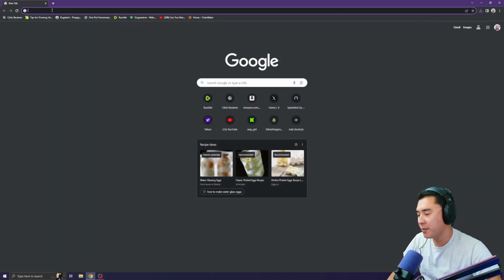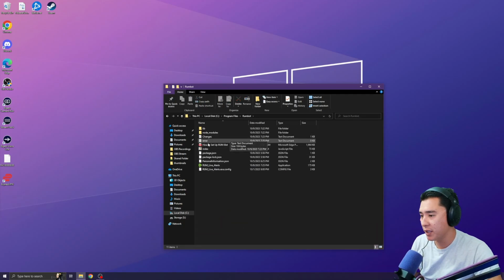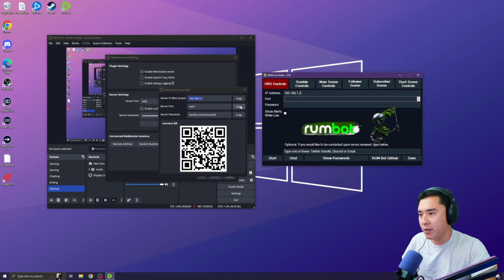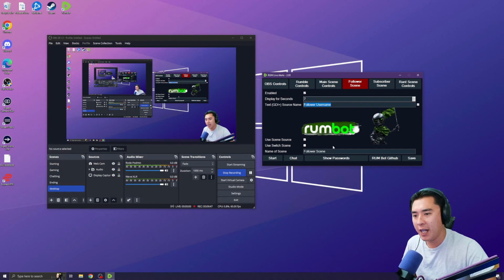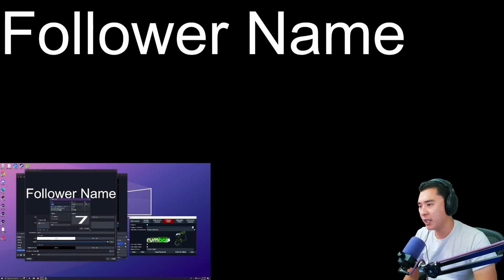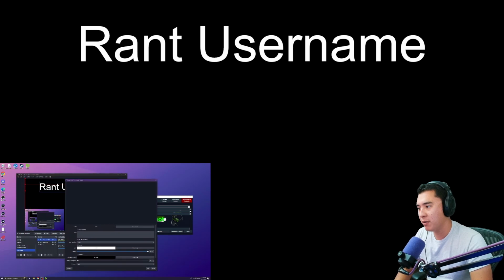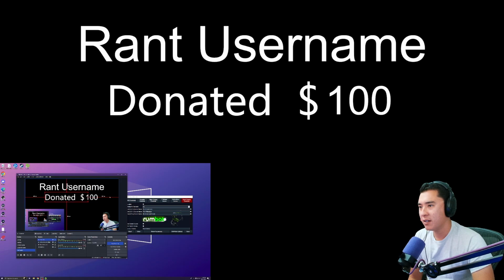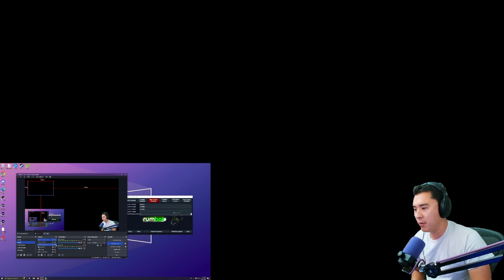How To Setup Stream Alerts On Rumble (Rumbot Full Tutorial)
Here's my rushed in-depth tutorial on how to setup the Rumbot Live Alerts!
Stream Schedule
8:30pm Pacific

RumBot Live Alerts Requirements
OBS Studio
Node.js

Show less